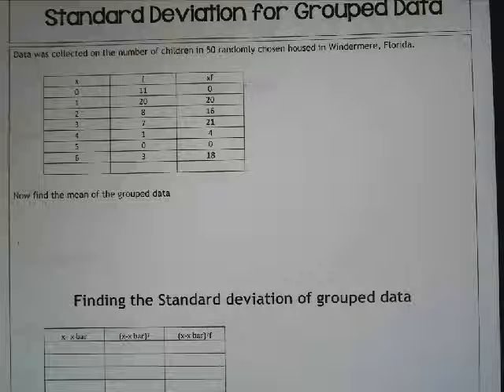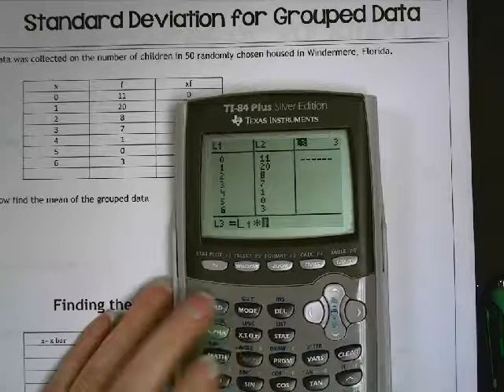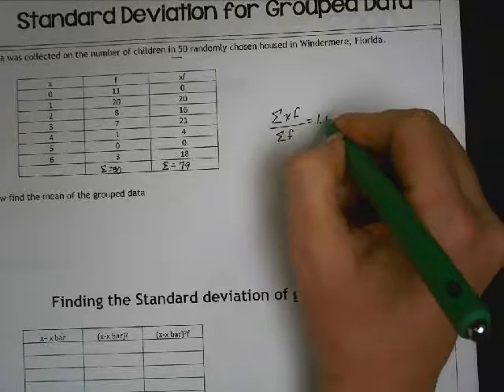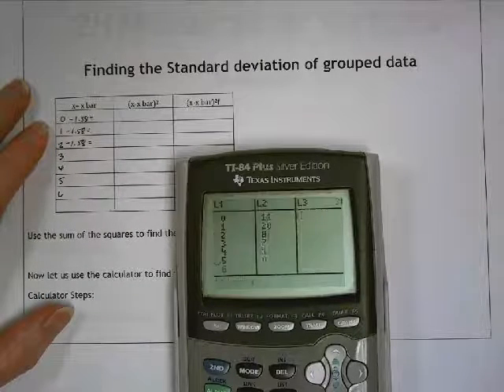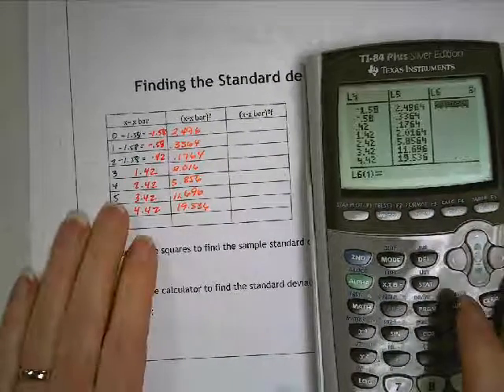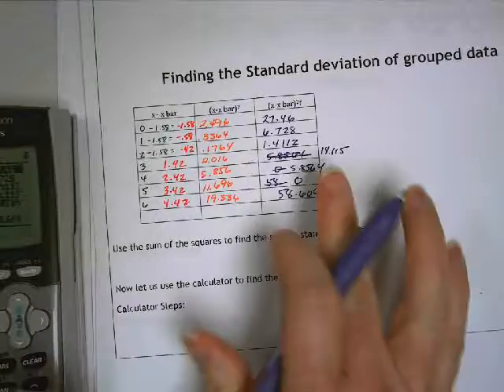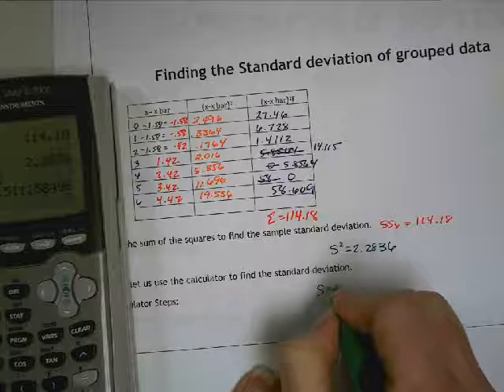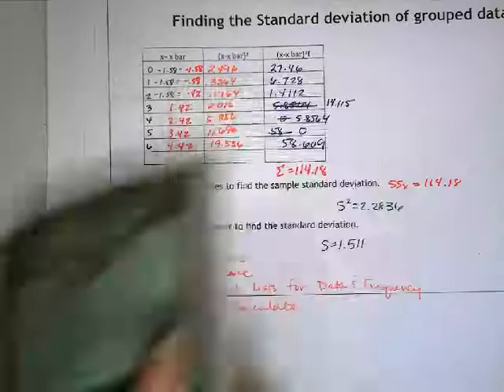2.4 Standard Deviation for Groups